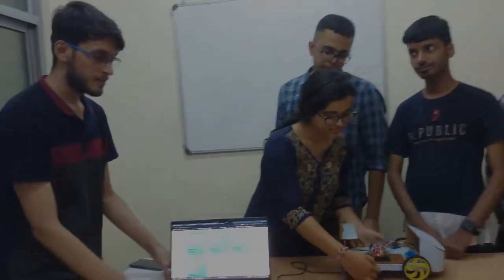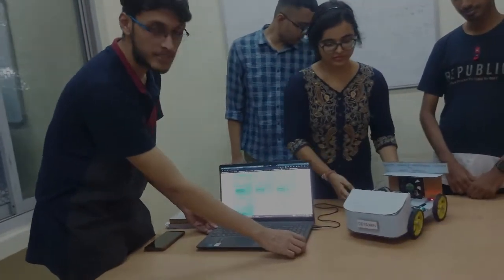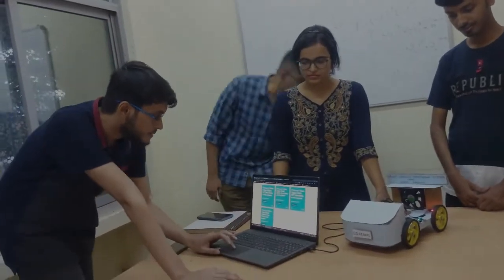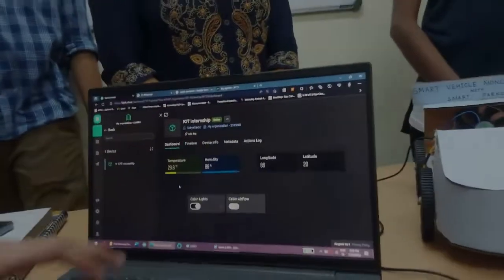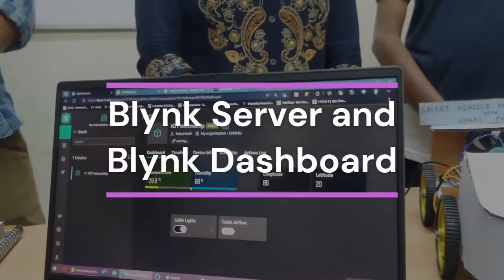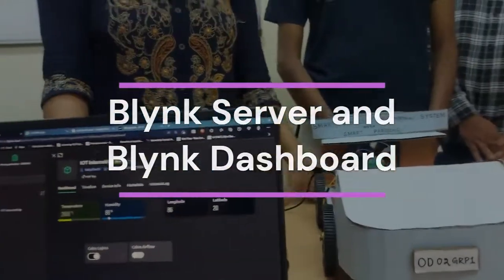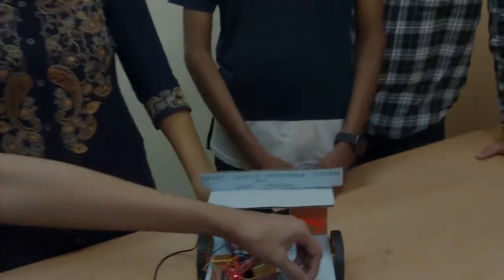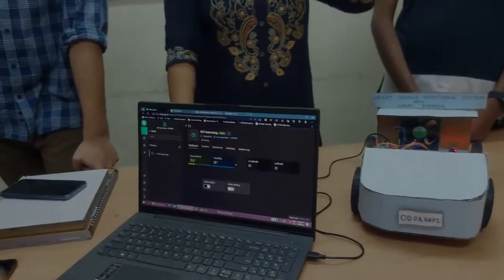Smart Vehicle Monitoring System with Smart Parking . (Using Blynk and Alexa)